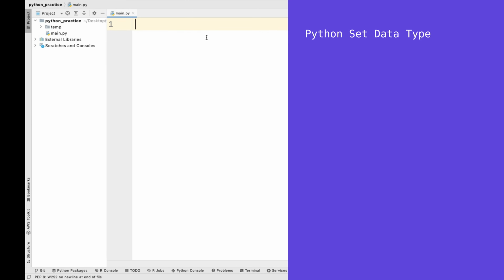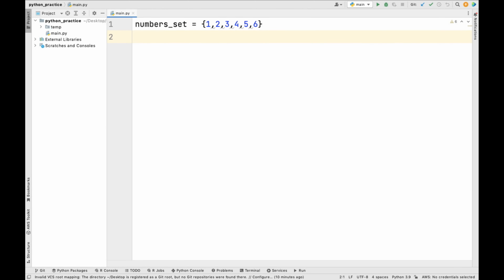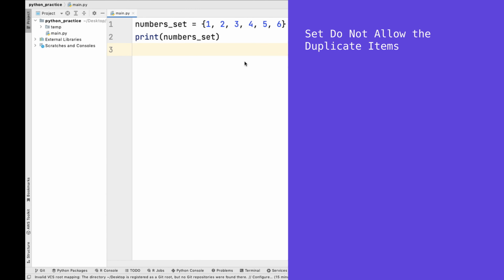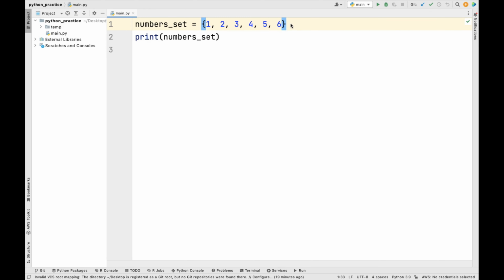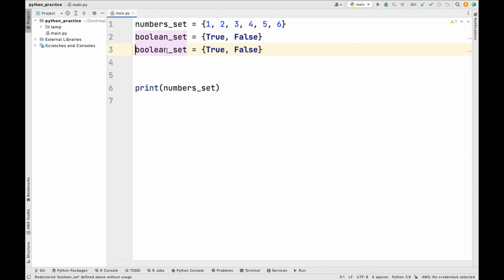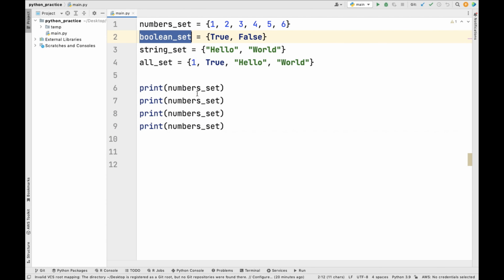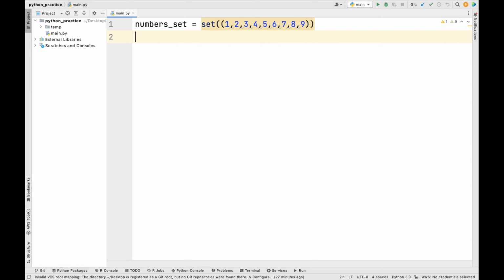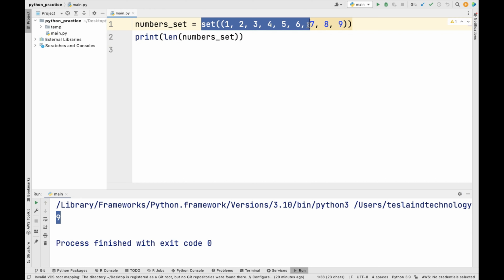17. Python set data type, set items data type, set() constructor function, set items count.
This video explains:

Chapters:
00:00 Python set introduction
01:28 Python set does not allow duplicate items check
02:08 Python set items data type
04:08 Python set() constructor function
05:06 Python set items count